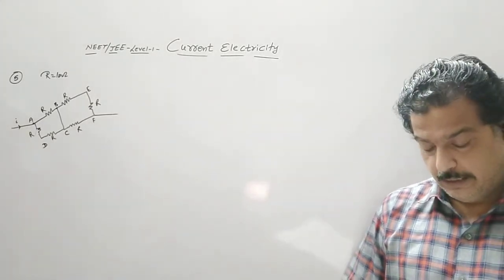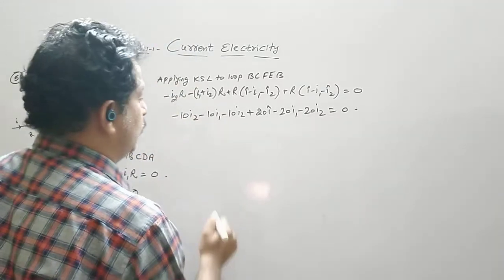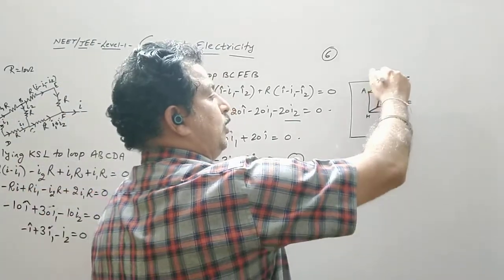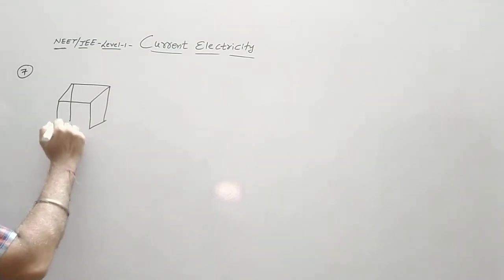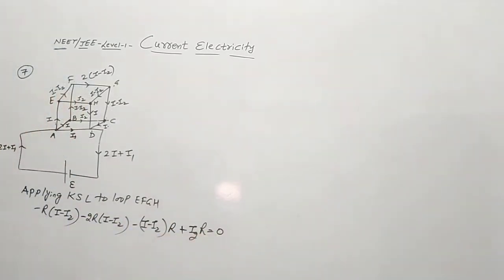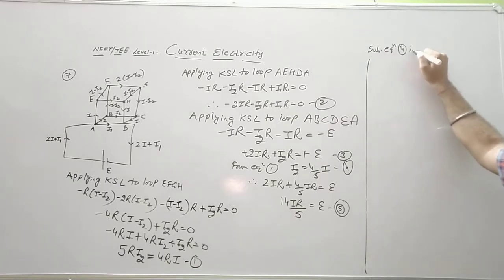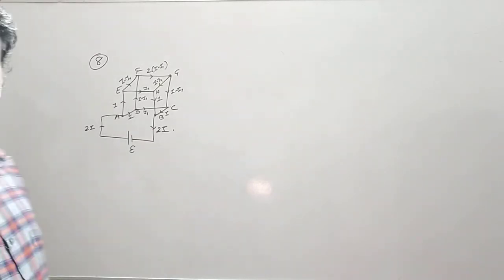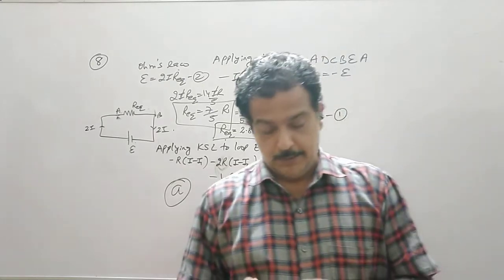Current Electricity | NEET-JEE | Download questions from description | LEVEL 1 | Lecture 03 | AN